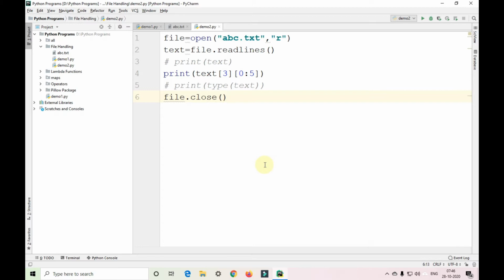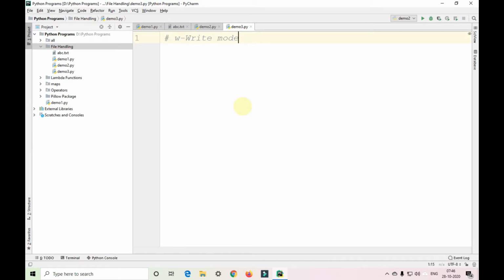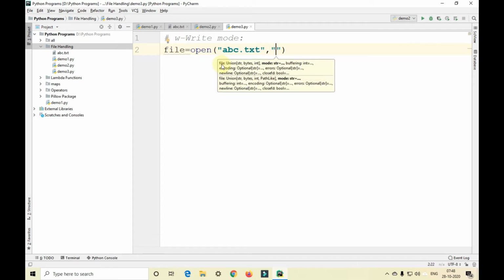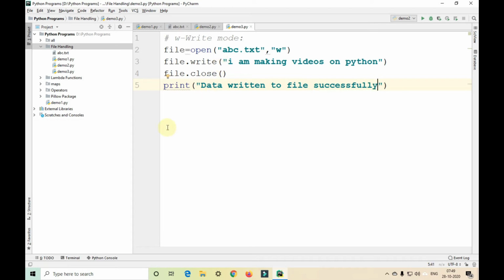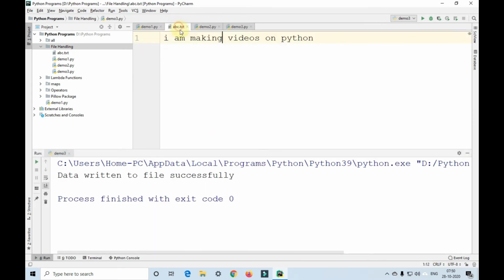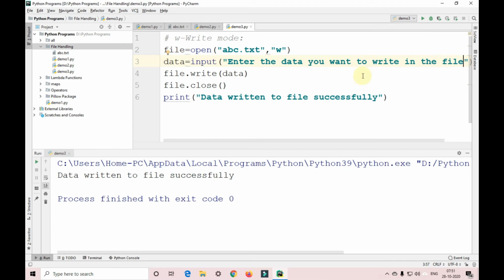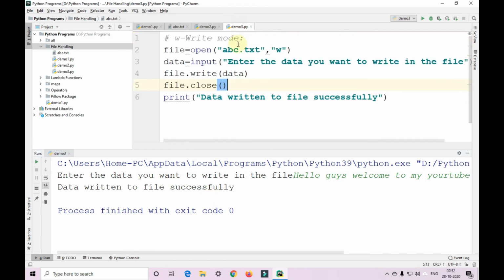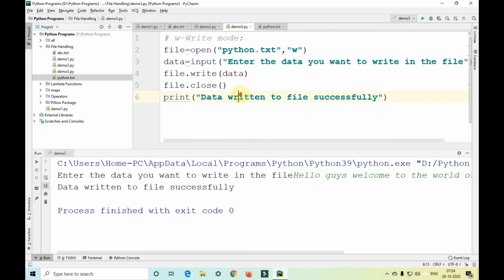File handling in python Part 3 | 111 Day code Challenge | Programming with Gautam